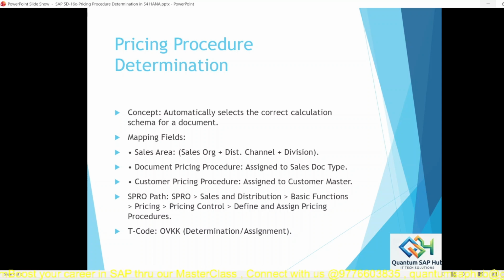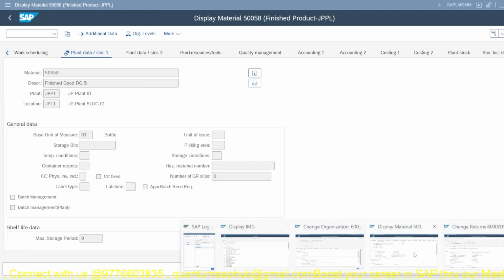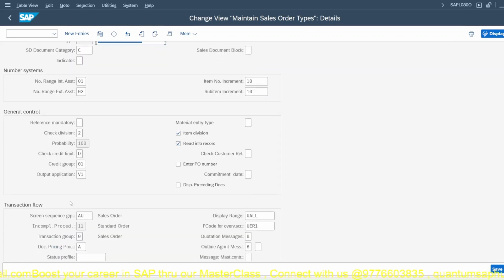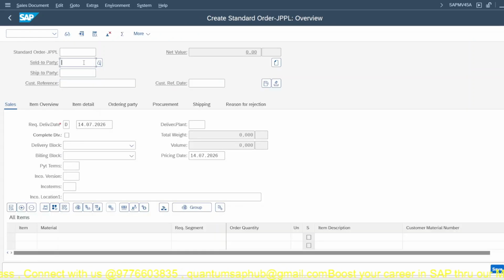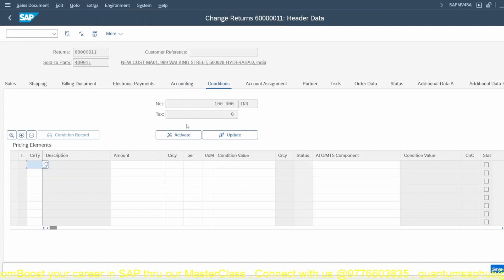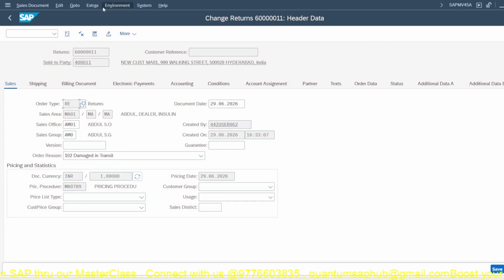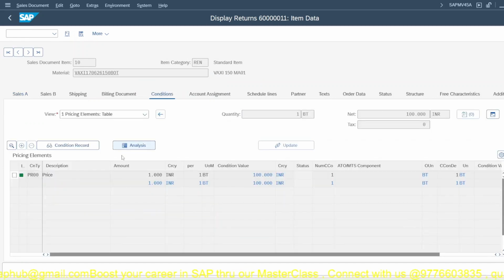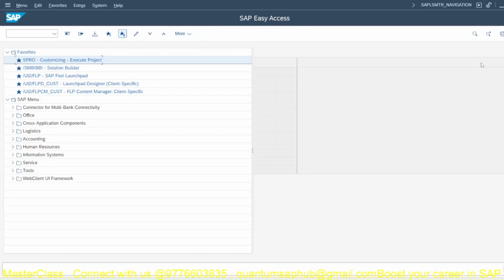Pricing Procedure Determination in S4 HANA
Master Pricing Procedure Determination in SAP S/4HANA with this comprehensive, step-by-step technical guide. Whether you are an SAP SD consultant, project manager, or looking to brush up on your S/4HANA Order-to-Cash (O2C) knowledge, understanding how the system automatically derives the correct pricing procedure is essential for clean financial and commercial execution.

In this video, we break down the underlying logic, master data dependencies, and backend configuration required to set up pricing determination seamlessly in SAP S/4HANA.

📌 What You Will Learn in This Video:
Core Concepts: Understand the architectural role of pricing procedures in SAP S/4HANA Sales.

The Determination Matrix: How the system evaluates the combination of Sales Area, Customer Pricing Procedure, and Document Pricing Procedure.

Step-by-Step SPRO Configuration:

Defining and assigning Customer Pricing Procedures (Customer Master / Business Partner).

Defining and assigning Document Pricing Procedures (Sales Document Types).

Setting up the core determination table in Customizing.

Live System Walkthrough: A practical demonstration in SAP S/4HANA showing how pricing triggers automatically during sales order creation (VA01) and how to analyze the pricing analysis screen.

Troubleshooting & Best Practices: Common pitfalls, error resolutions, and tips for handling complex multi-channel scenarios.

⏱️ Video Chapters / Timestamps:
0:00 - Introduction & Overview of Pricing in S/4HANA

1:15 - The Logic Behind Pricing Procedure Determination

3:30 - Step 1: Customer Pricing Procedure (Business Partner / Customer Master)

5:45 - Step 2: Document Pricing Procedure (Sales Document Types)

8:10 - Step 3: Sales Area Mapping (Sales Org, Distribution Channel, Division)

11:20 - SPRO Customizing: Putting It All Together

15:40 - System Demonstration & Testing in VA01

20:15 - Common Pitfalls & Troubleshooting Tips

23:00 - Conclusion & Summary

Connect and network on LinkedIn: